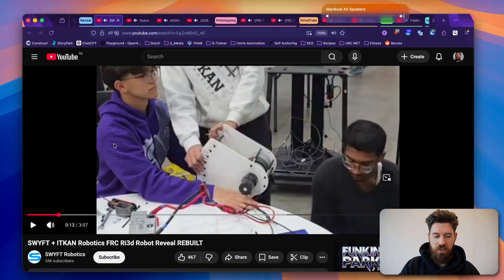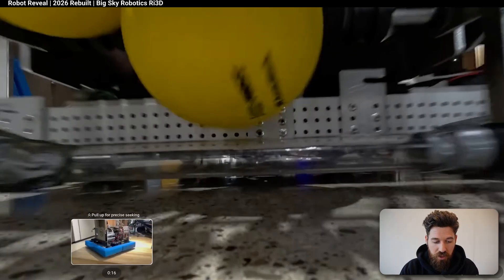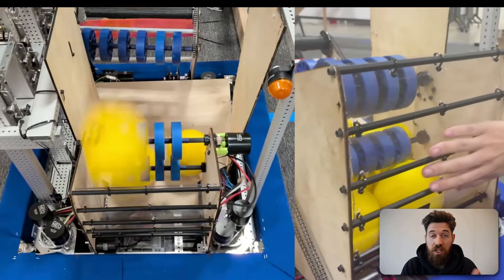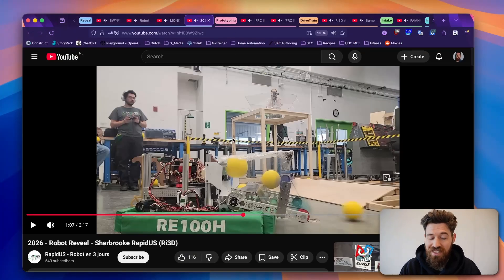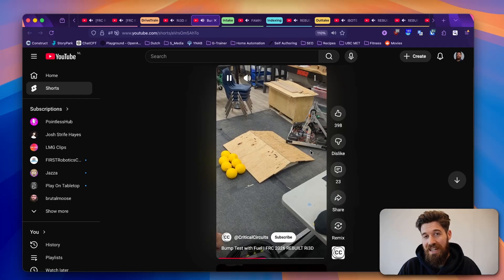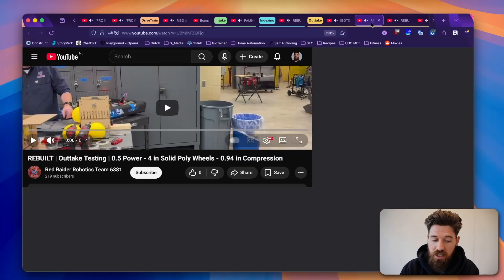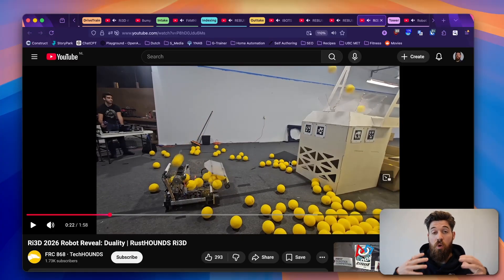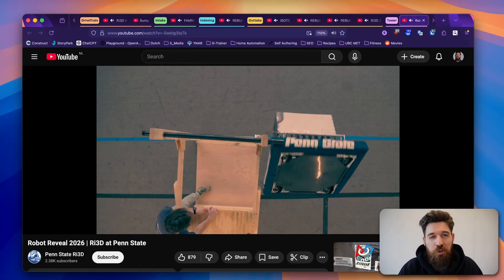Creative Robot Concepts for FRC REBUILT [FRC Saturday's]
This week on FRC Saturday's, we're breaking down some of the most unexpected, creative, and unique robot mechanisms from the REBUILT season.

⤵️ Why Watch?
FRC Fridays celebrate's the incredible engineering happening in the FIRST Robotics Challenge community. From unique intakes to clever scoring mechanisms, we'll analyze what makes these designs so effective. Whether you're a team looking for inspiration for your next iteration or just a fan of awesome engineering, you'll walk away with some new ideas.